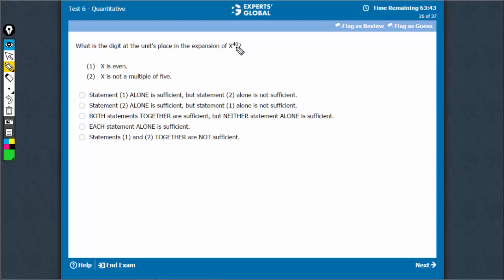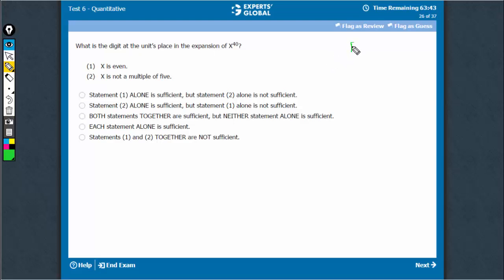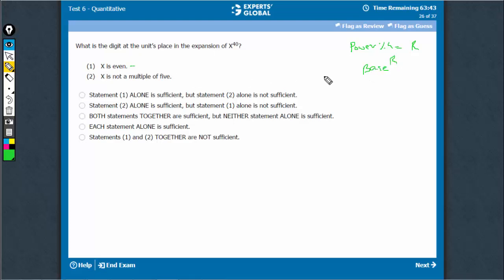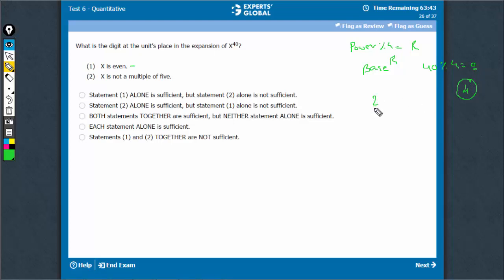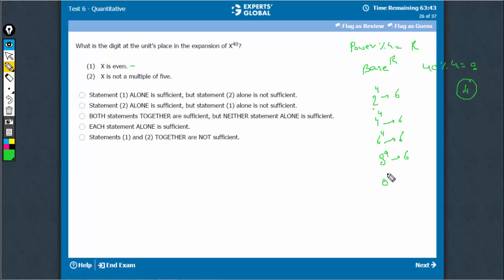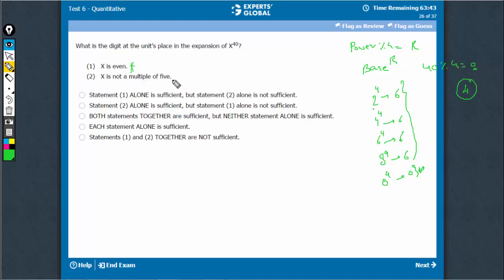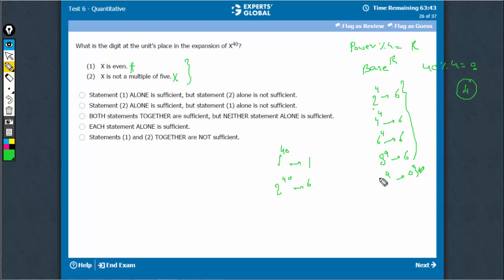If X is a positive integer, what is the digit at the units place in the expansion of X40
A common mistake students commit is to skip cases of positive integers ending in 0.

Please understand that numbers such as 10, 20, 30, 40...are all positive integers and they end with 0.